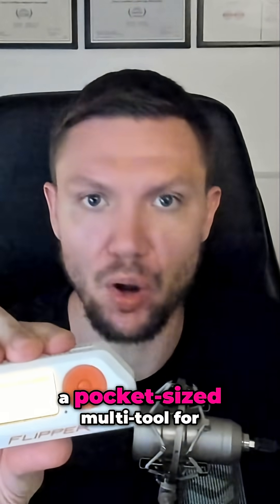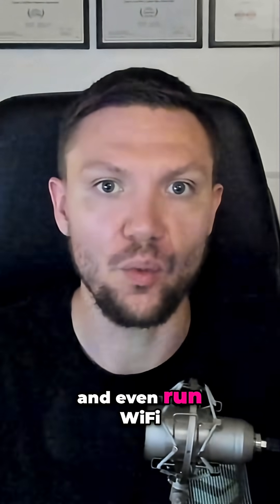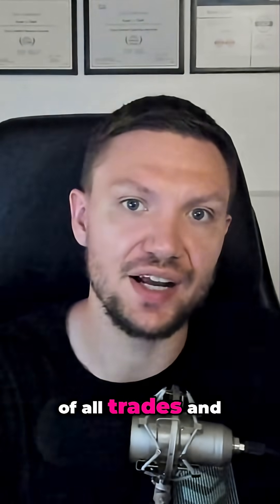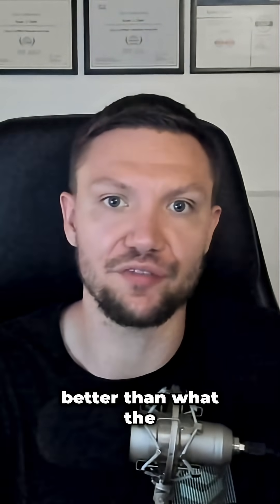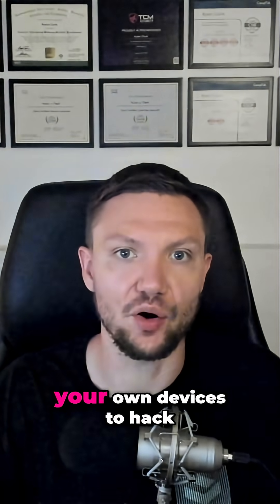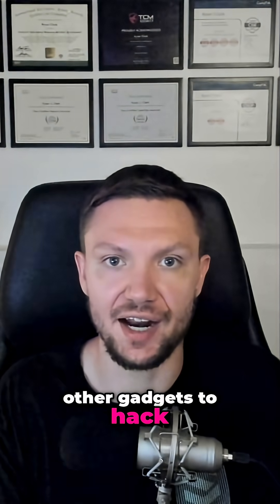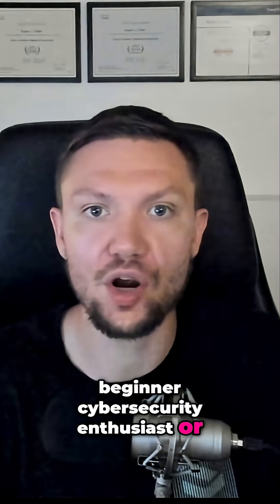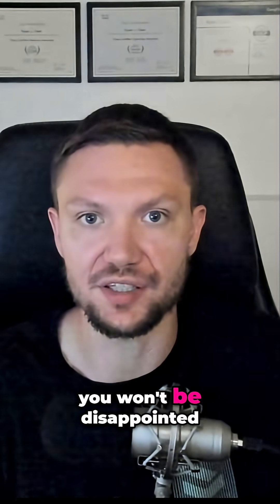Flipper Zero: Beginner's Guide to the Hacker's Multi Tool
Thinking about buying a Flipper Zero? In this video, I give you a penetration tester’s honest review of the $200 hacking gadget that’s taken the internet by storm. I’ll break down what the Flipper Zero does well, where it falls short, who it’s actually for, and why the hype might not match the reality. Whether you’re a beginner curious about cybersecurity or a professional hacker wondering if this tool belongs in your kit, this review covers everything you need to know before spending your money.

Credentials:

• 7+ Years Cybersecurity Experience

• BS & MS in Cybersecurity Management and Policy from UMGC.

• 17 certifications including OSCP, OSWA, CISSP, PWPA, eJPT, OSWP, SAL1, SecurityX, PenTest+, CEH, CySA+, CCNA, Cyber Ops-A, Cloud+, Linux+, Security+, and Network+.